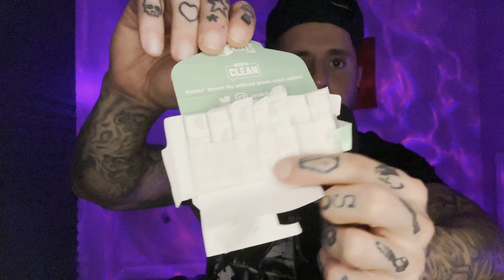The Absolute Tingliest Gum Chewing & Hand Sounds With Fast & Aggressive Trigger Video Ever!!! ASMR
💻 Editing - Splice (Free)
📲 Camera - IPhone